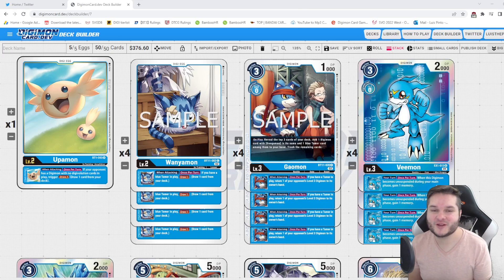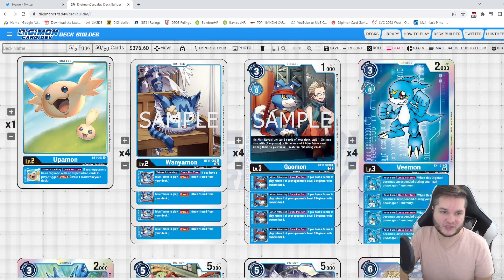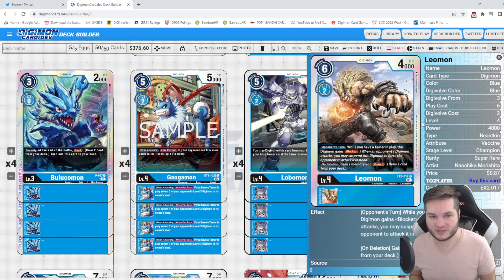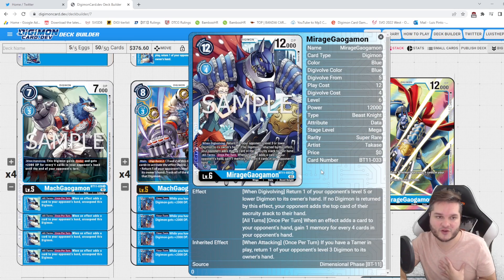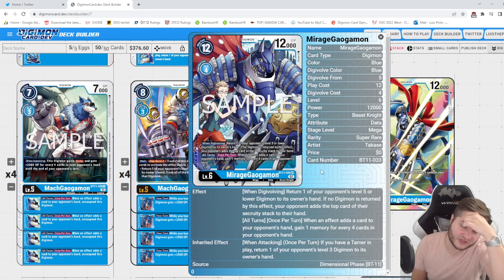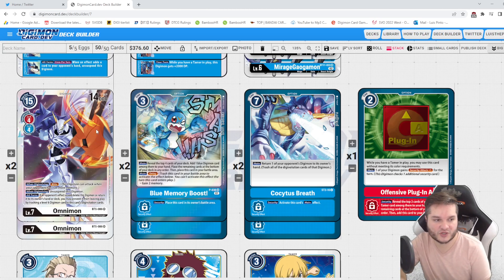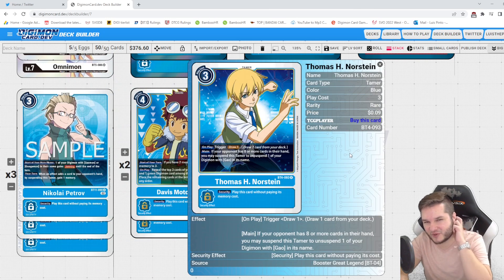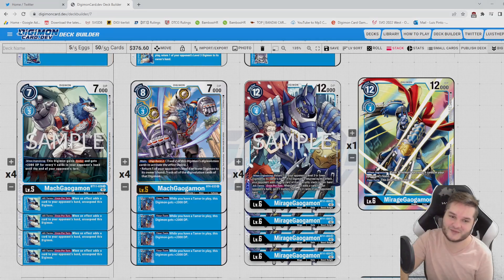Digimon TCG - Miragegaogamon is pretty cool! [BT11]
Would you guys enjoy more of this type of content in the future?